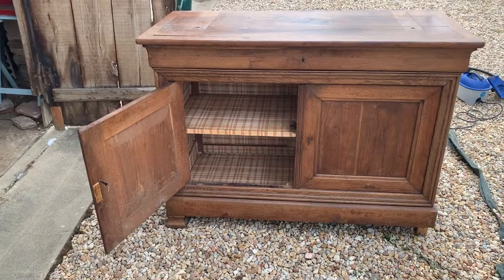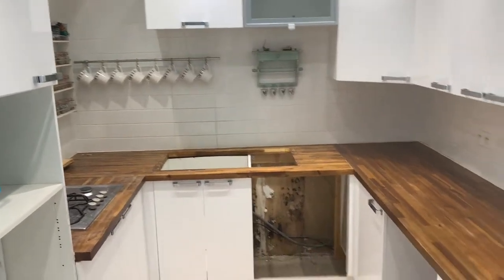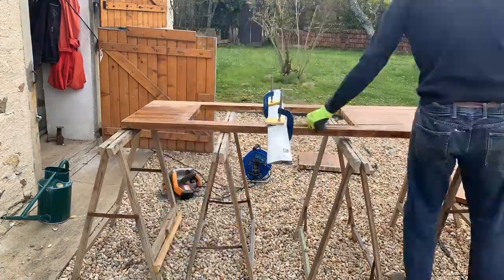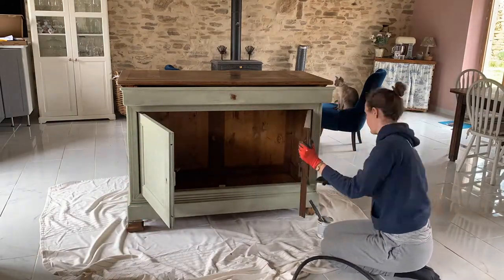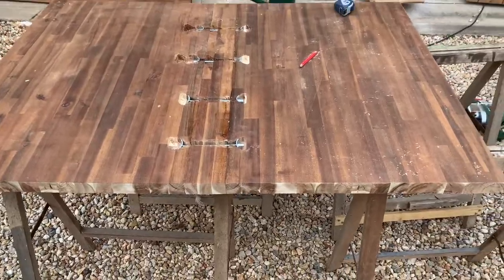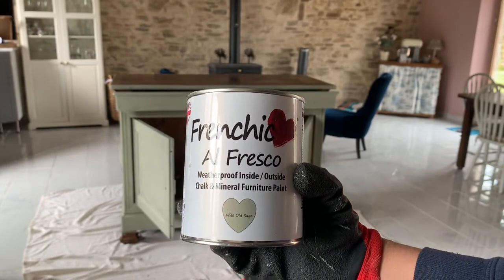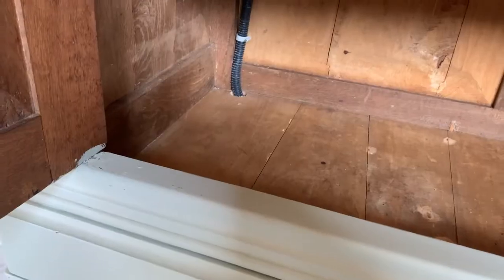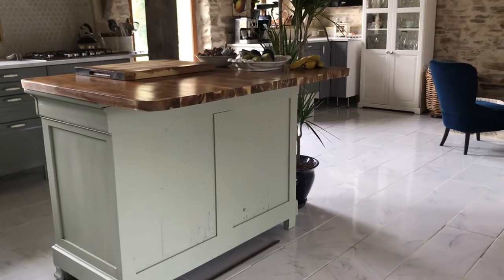How to make a kitchen island from an old dresser!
How to make a kitchen island from an old dresser! - In this week’s video, I show you how to make a kitchen island from scratch, using a dresser we found in a local charity shop. I love upcycling preloved pieces of furniture, rather than buying new, which is why I decided to do a ‘how to make a kitchen island from old furniture’ video, rather than just heading to Ikea! I’ll talk you through how to make a kitchen island countertop as well. We made our kitchen island countertop out of our old wooden kitchen surfaces, so nothing went to waste! We overhung the kitchen island countertop by about 30cm, so that we could add stools and voila - a kitchen island table! This is a really simple but effective kitchen island design for anyone wanting to have a go at a little kitchen island DIY! If you’re looking for kitchen island ideas, this is the video for you!

Using outdoor furniture paint for our upcycled kitchen island means that we can wipe it down if it gets dirty. Also, as the paint we used to paint our home-made kitchen island is a chalk paint with resin in it made by FrenchChic (colour: Wise Old Sage), it should be really hard wearing. Plus, added bonus - the ‘al fresco’ range by FrenchChic doesn’t need a primer or a finishing wax/varnish, so it’s perfect for getting a kitchen island made quickly!

I'll share my home improvement tips and tricks, how-to videos and chat to you about my life living in France in the countryside. With guest appearances from my chickens and cats, of course!